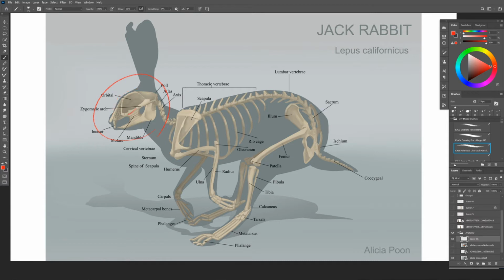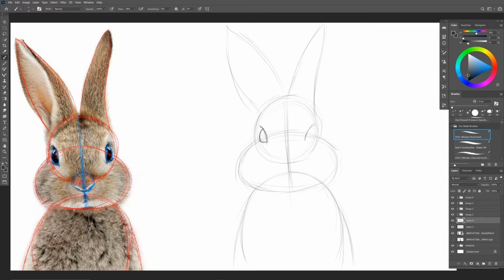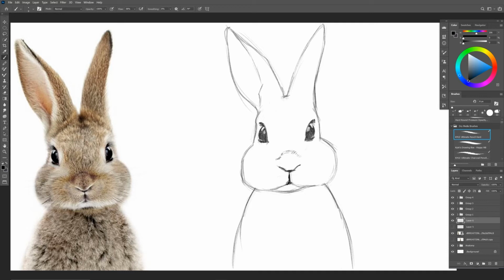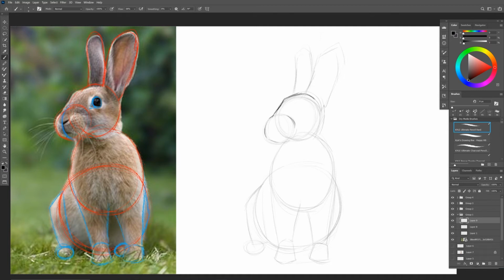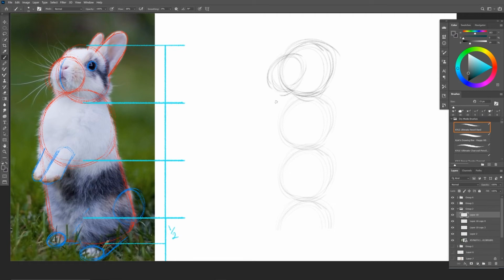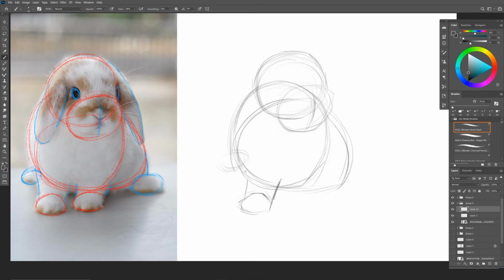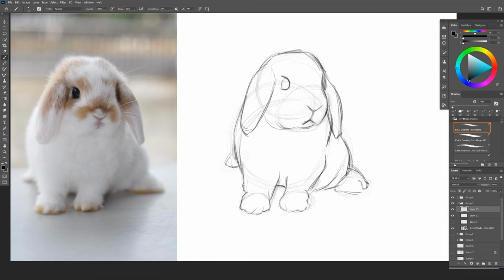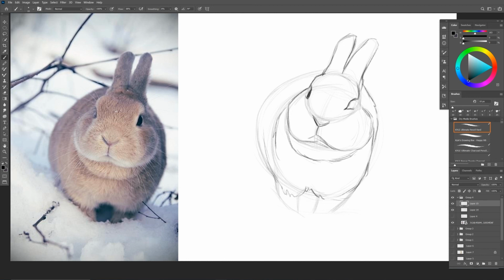Animal Life Drawing | Bunnies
Bunnies, they're adorable, they're fluffy, they hop everywhere they go and they are hard to draw? Although fluffy and puffy might make bunnies cute to look at, that extra layer of soft fur can make it really hard to understand the structure underneath which might make it hard to draw. In this video, we will break down the anatomy of a bunny, understand what is really under that fluffy layer and see if we can find some basic shapes to help us better draw these cute jumpy animals.

Task:
Follow along with the steps and draw the basic shapes of bunnies in your sketchbook.